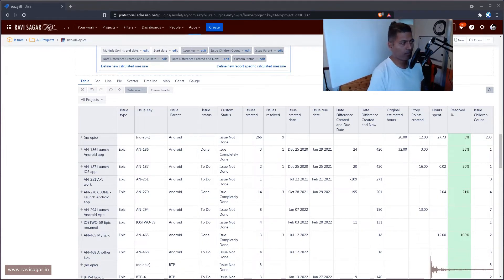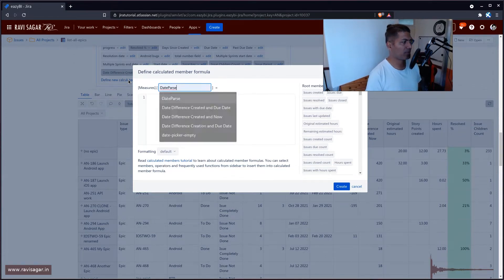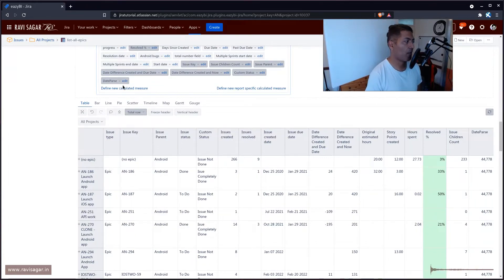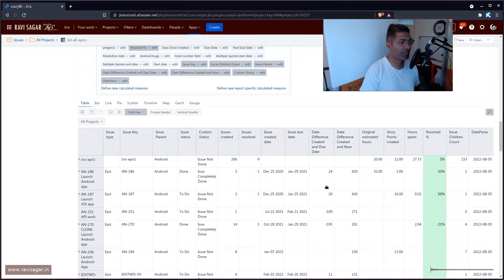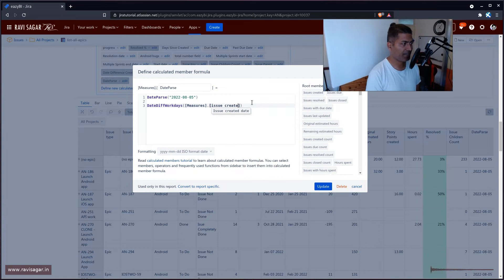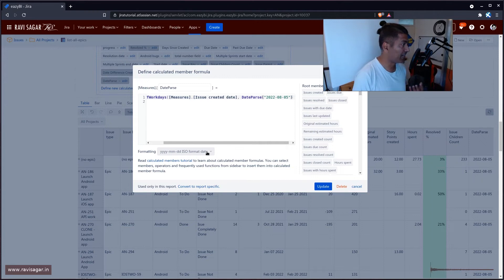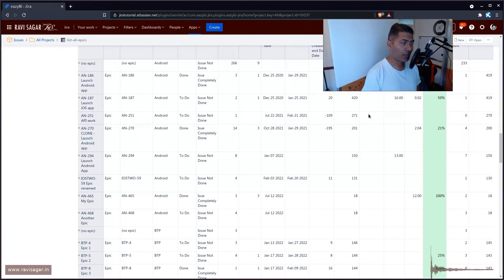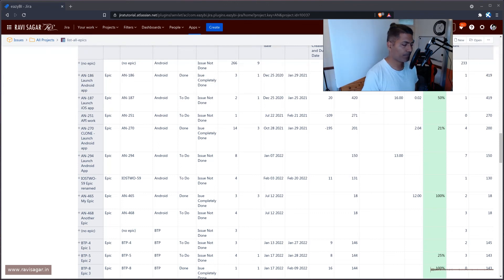eazybi - Convert string to date using DateParse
Sometimes you have to hard code values. Let us learn how to use DateParse.